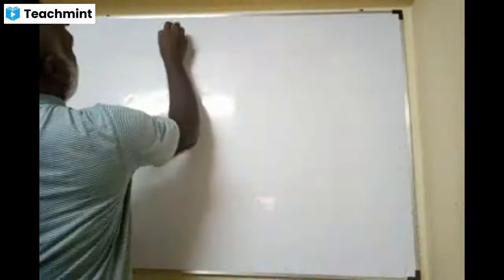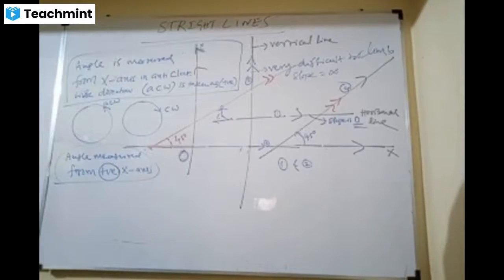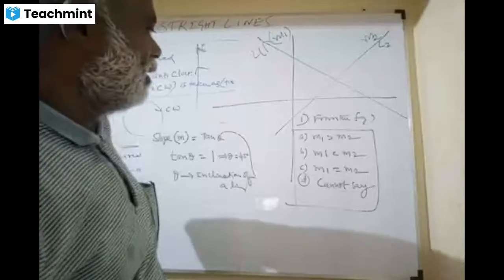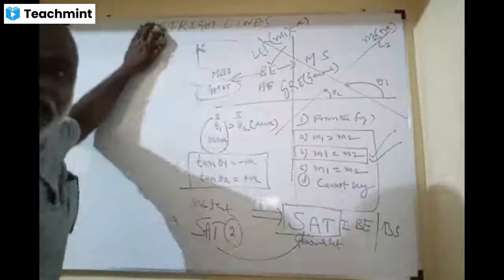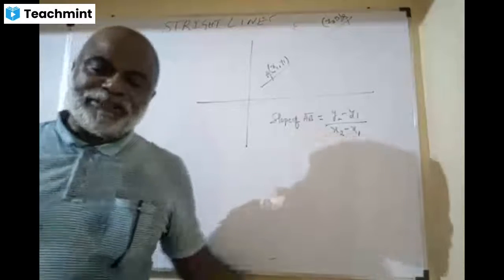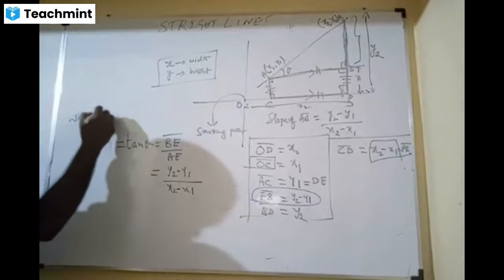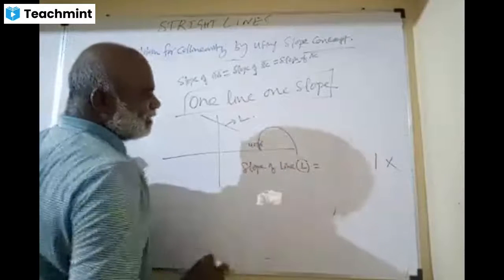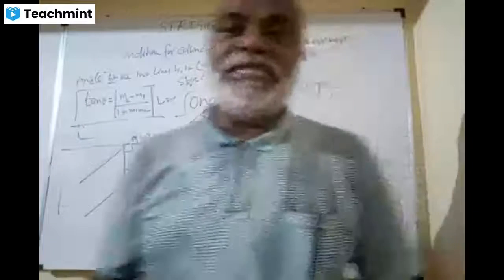which one you prefer to walk a ladder placed on the ground flat or placed along the wall. SLOPE (m)